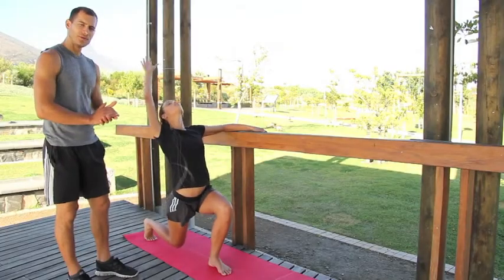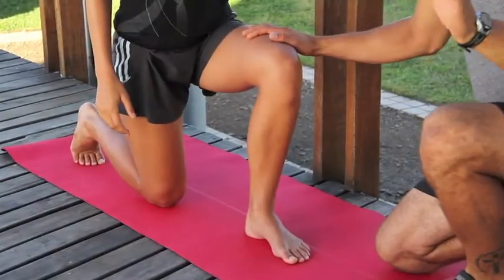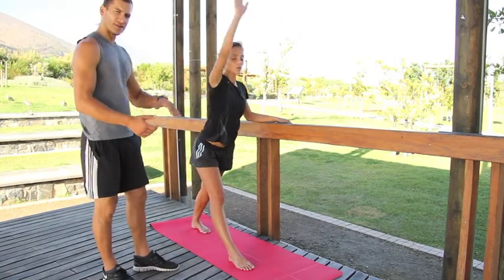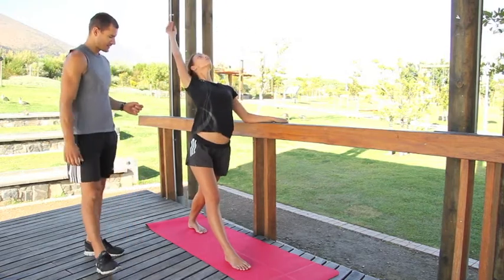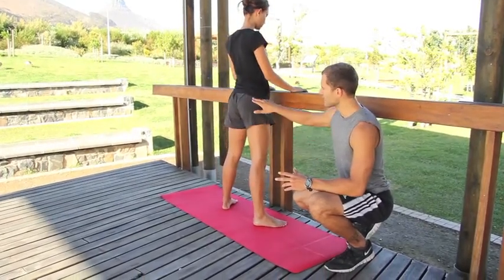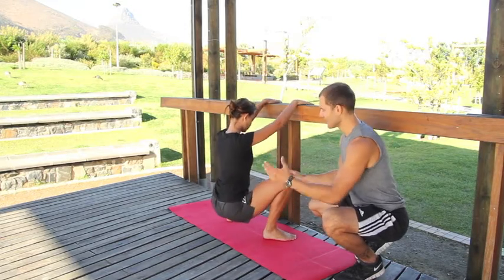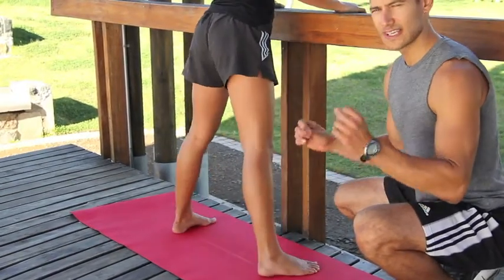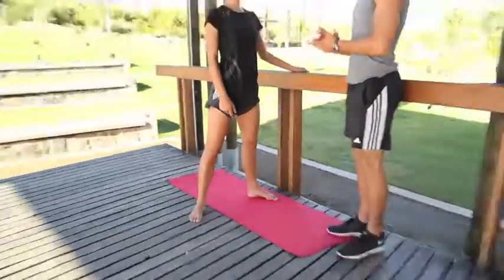Barre Leg Exercises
3 barre leg exercises for women